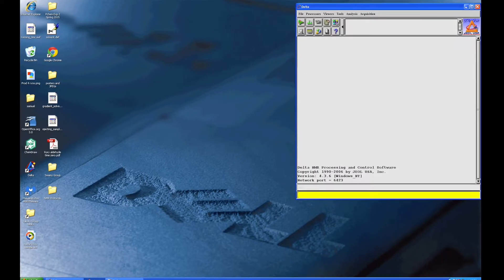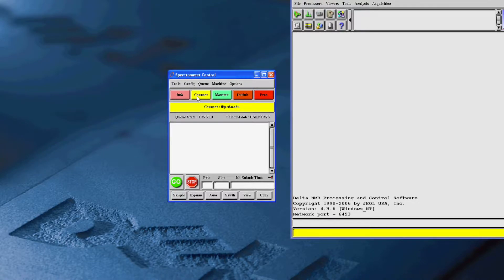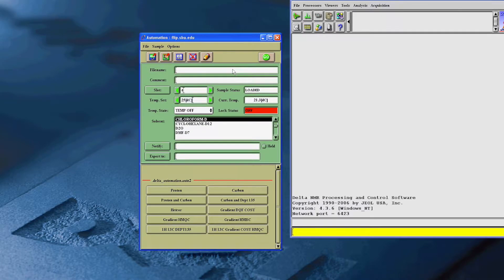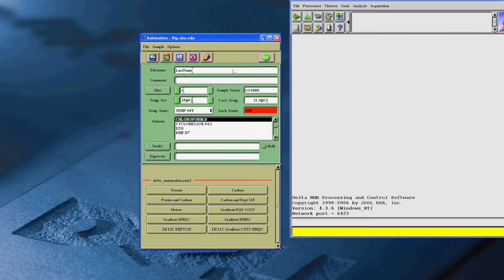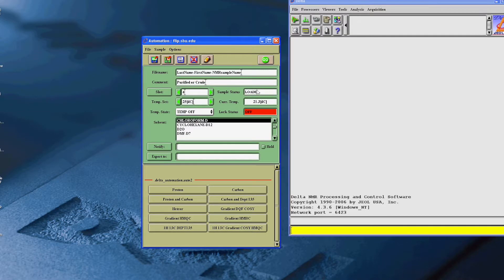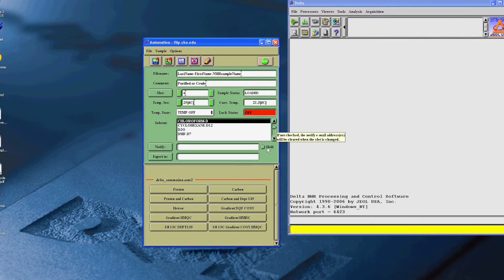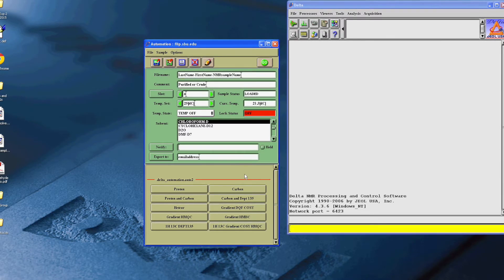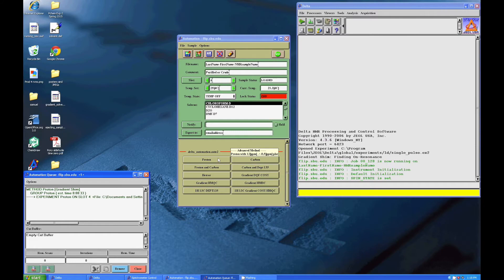How to run an NMR sample using JEOL Delta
Jeol Delta is a popular program for running and analyzing NMR samples. In this video, we will cover some basics on how to use the program to run your own NMR sample.